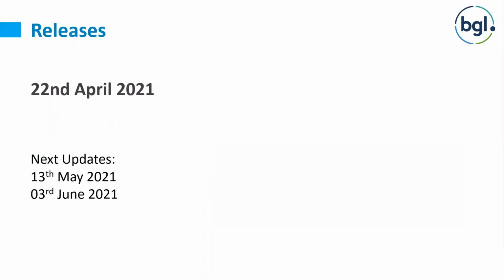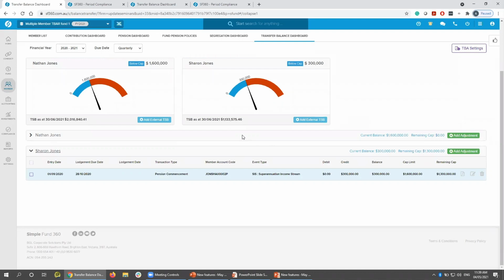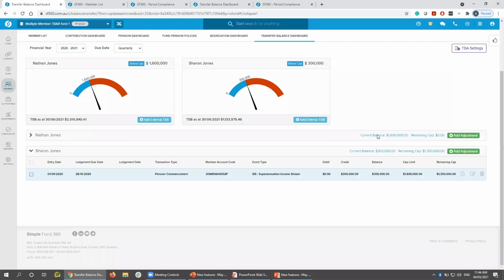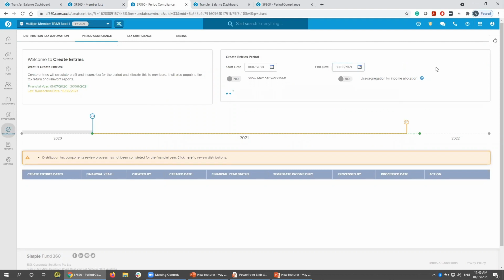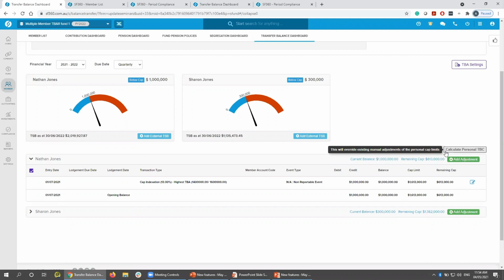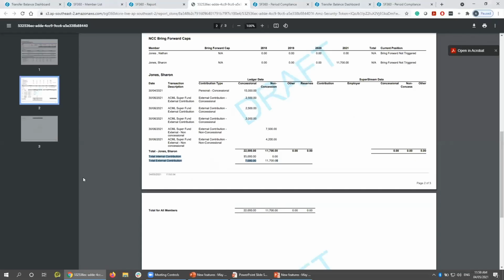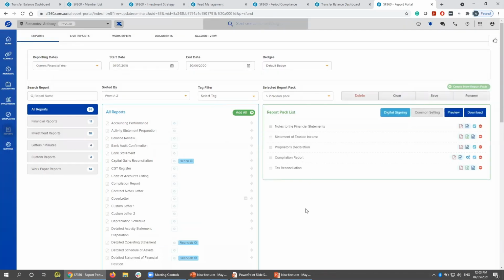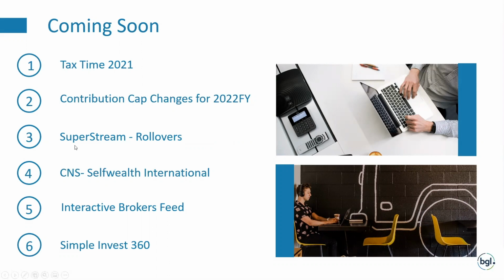Simple Fund 360 New Features (May 2021) | Live Webinar